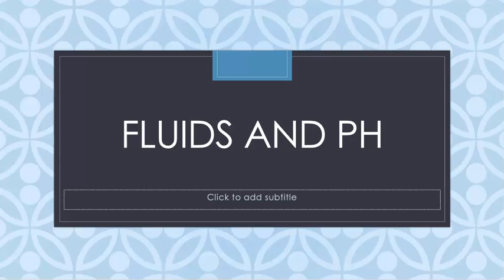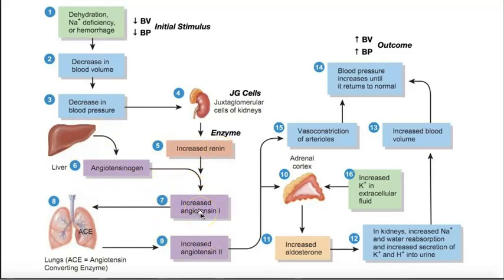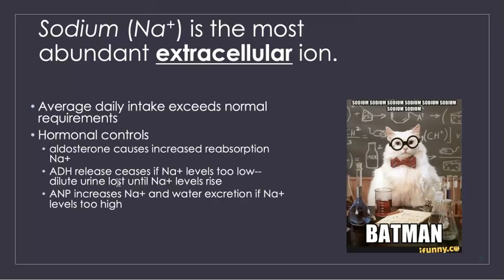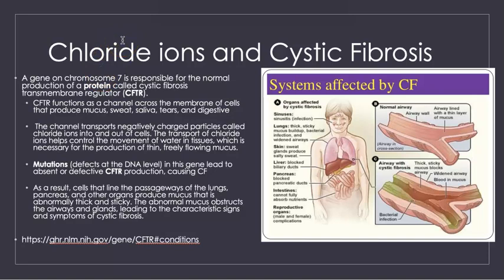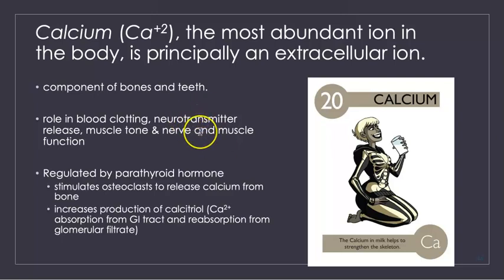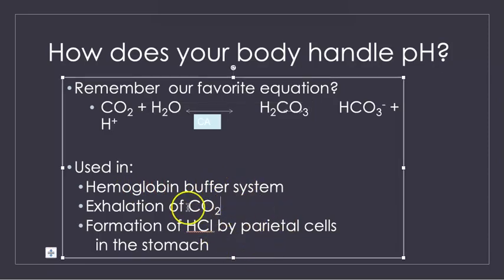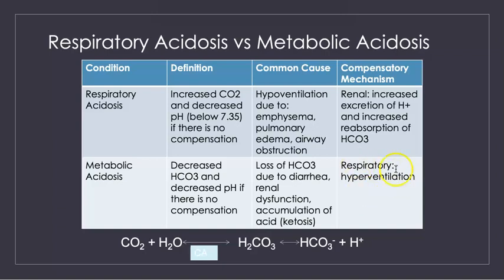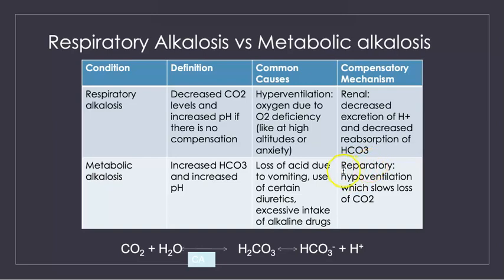Fluids and pH